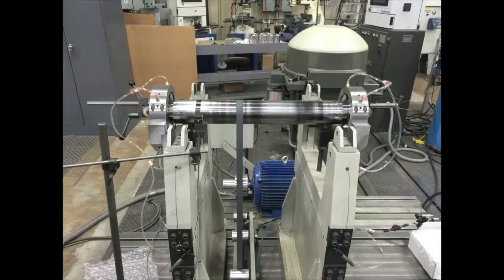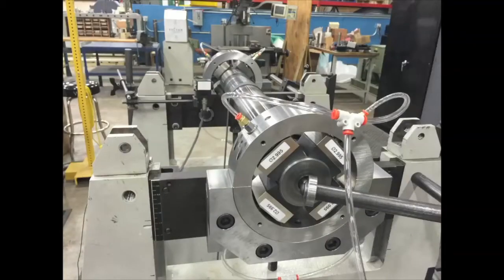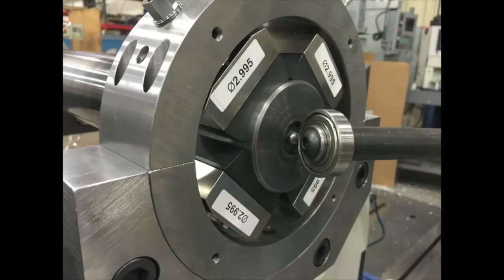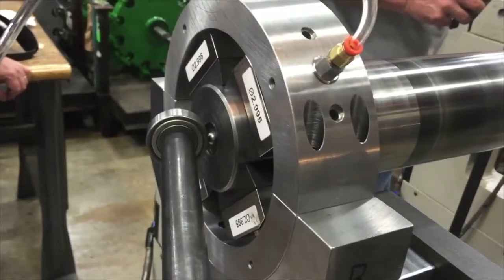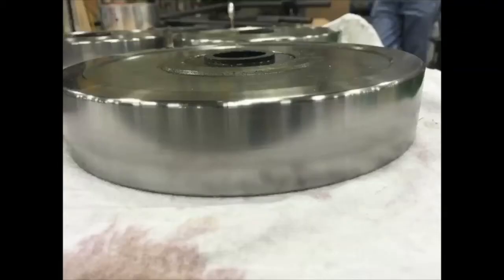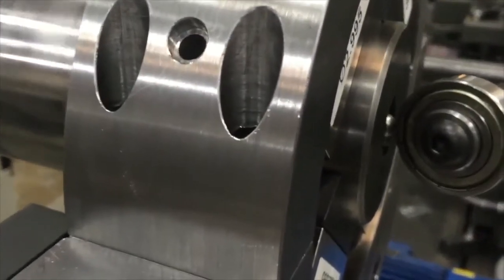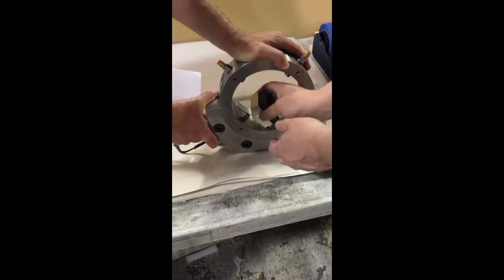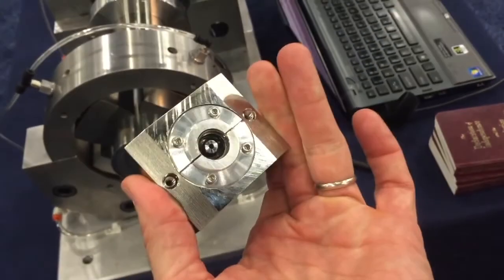Bently Balancing Bearings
At Hoffmann America Corps in Lynchburg, Virginia, a balance artifact is supported on Bently Balancing Bearings. This has significant advantages over point-contact rollers.